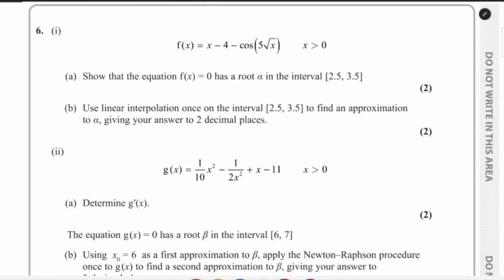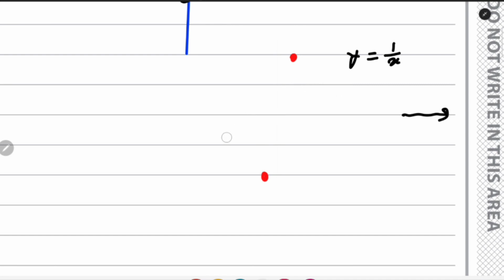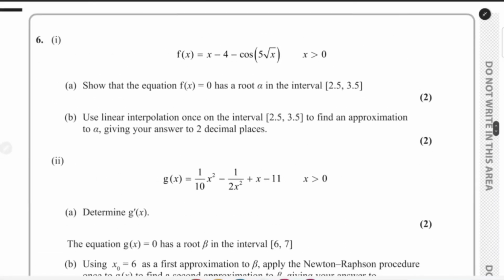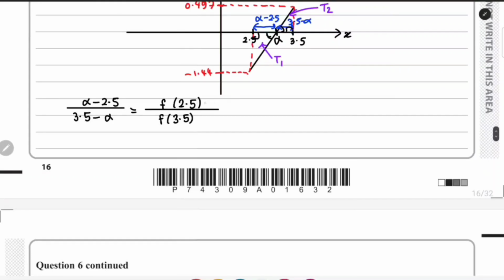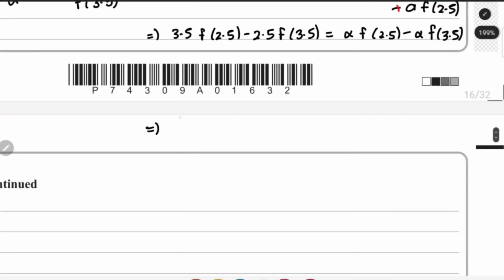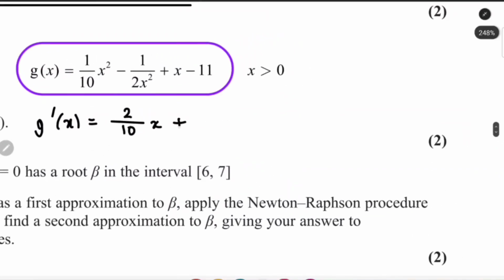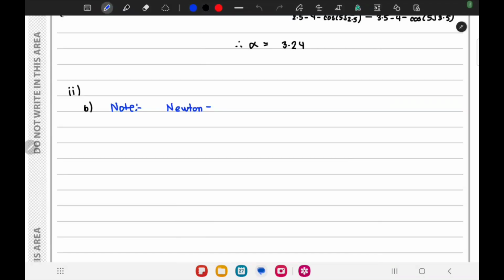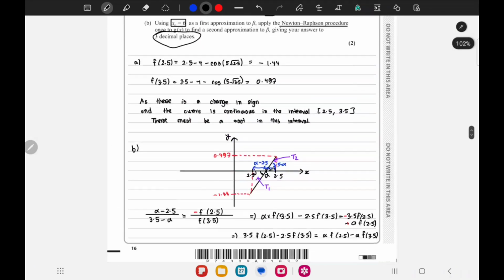IAL FP1 January 2024 Question Paper solution Edexcel WFM01/01 (Further Pure Mathematics 1 F1) Q6